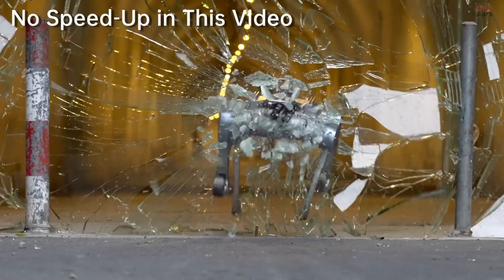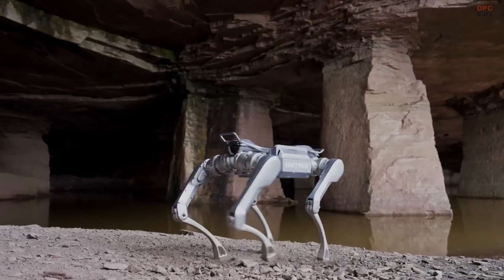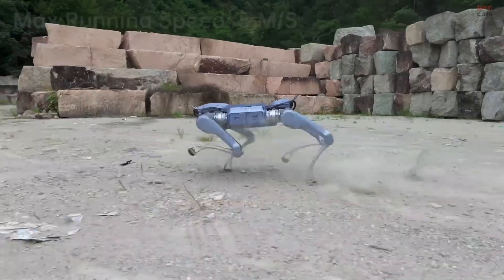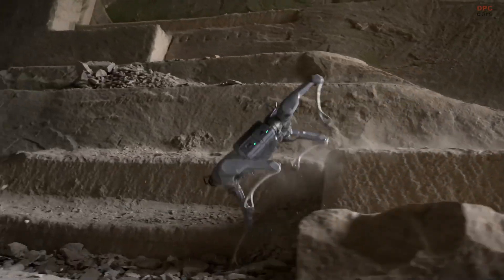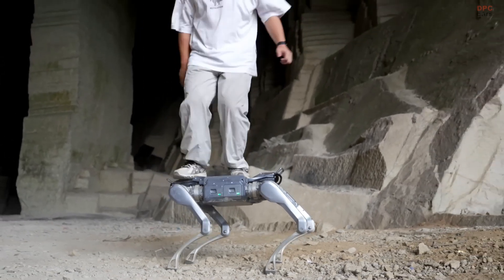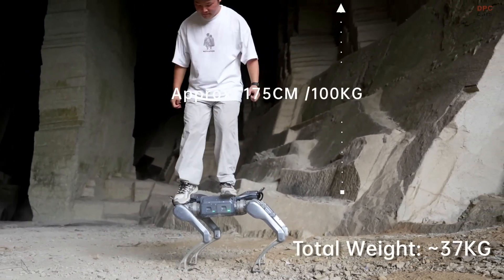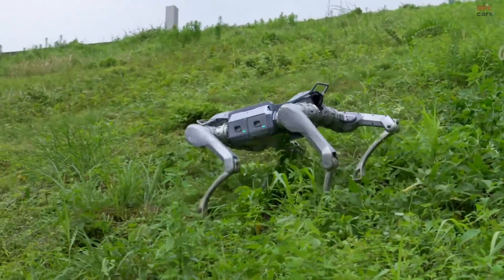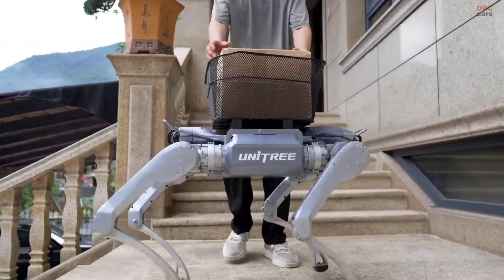New Unitree A2 Robot Walks 20KM – Is This the Future of Field Robotics?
Meet Unitree’s newest robot, the A2 Stellar Explorer—an agile, industrial-grade quadruped with a lightweight 37-kilogram build and a 20-kilometer range. Designed to explore rough terrain and tackle fieldwork, this robot is more than just a prototype—it is a tool built for action.

In this video, we break down what makes the A2 Stellar Explorer unique, from its movement and balance to its real-world use cases in inspection and emergency response. Whether you are into robotics, AI, or industrial automation, you will want to see what this machine can do.